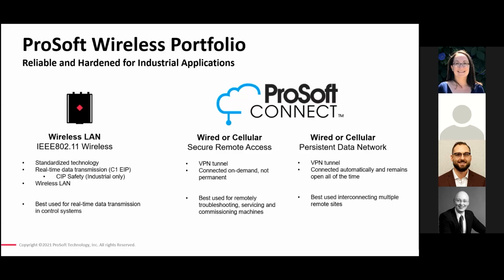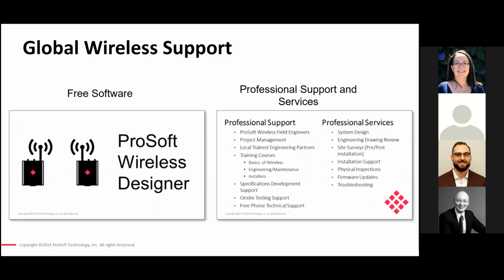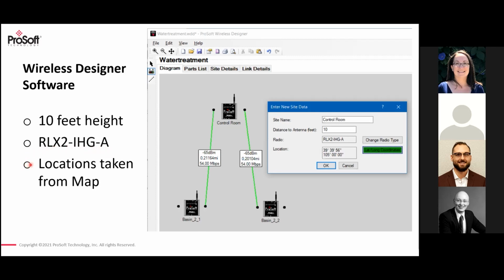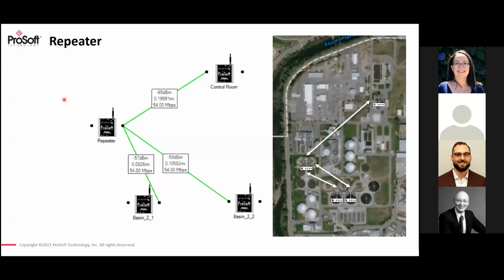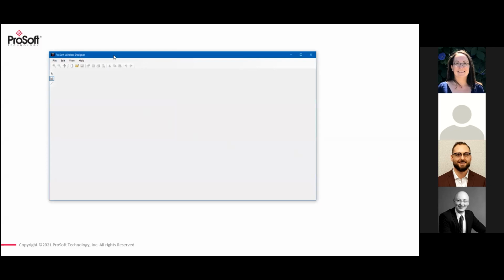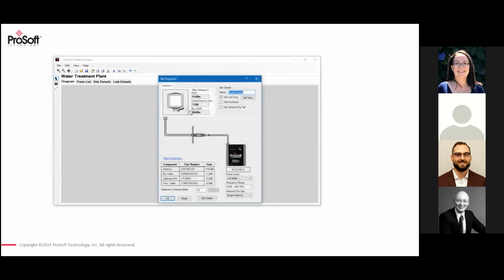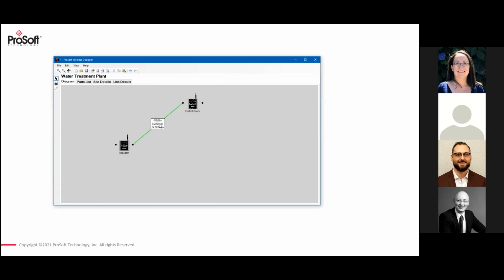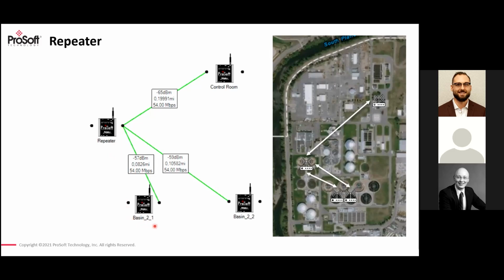Demo: ProSoft Wireless Designer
Planning and specifying a wireless network can be a complicated process. Working with a trusted expert is key. With the updated ProSoft Wireless Designer (PWD), you can take stock of your application, and develop a specification list and Bill of Materials for your wireless network. Watch this tutorial to see a demo of PWD, and learn key wireless considerations to keep in mind when designing your network.